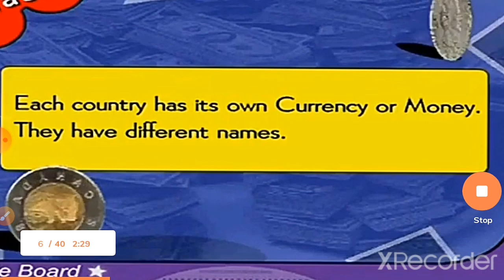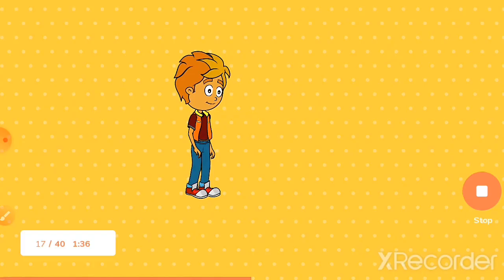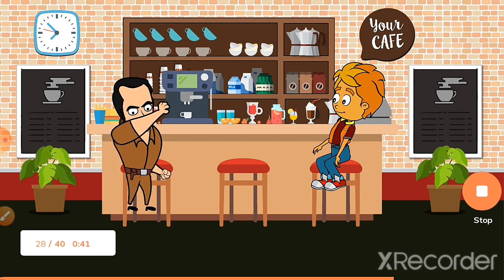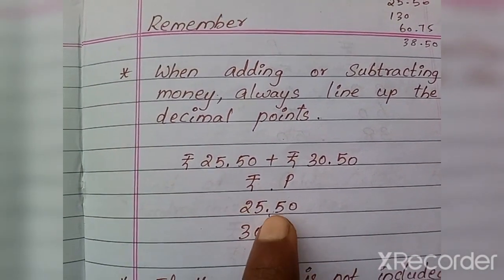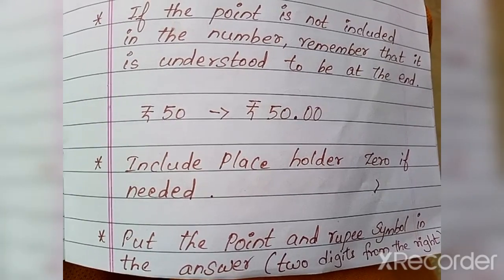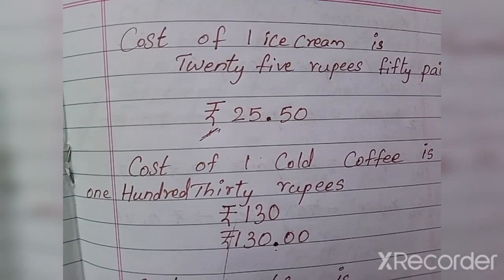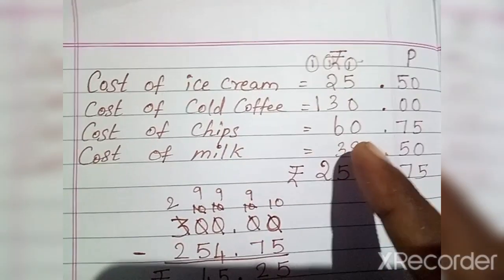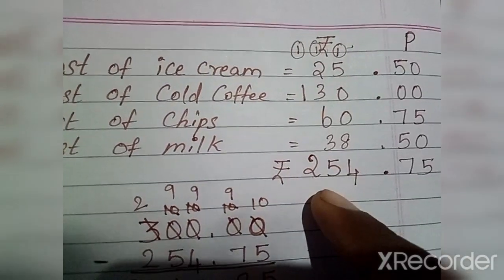Grade 4 Math Rupa Addition and Subtraction video 3